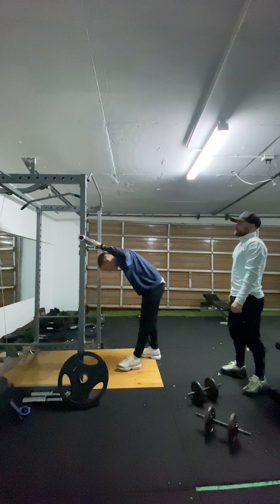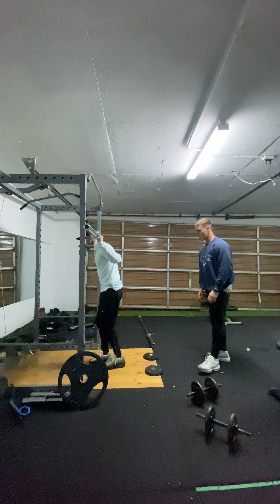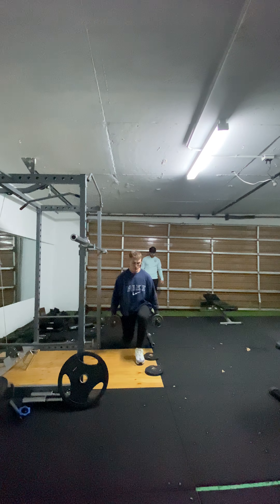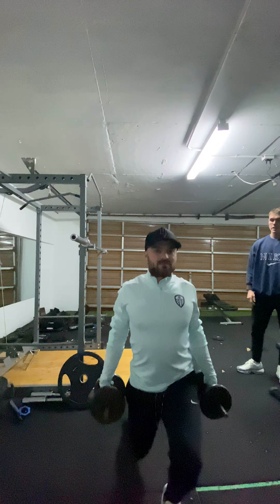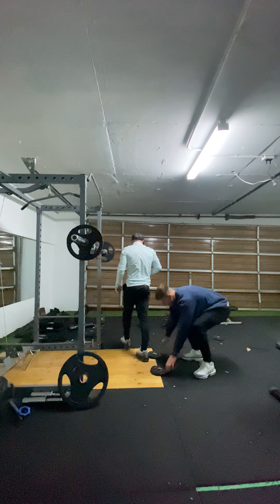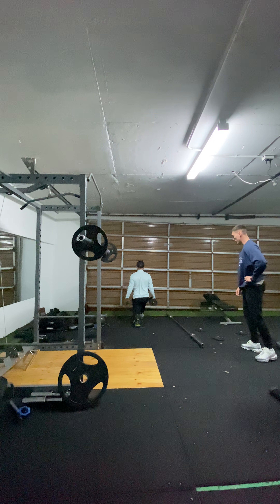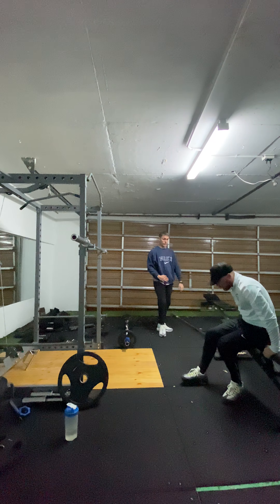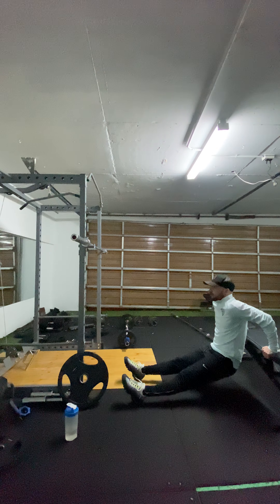17 September 2021